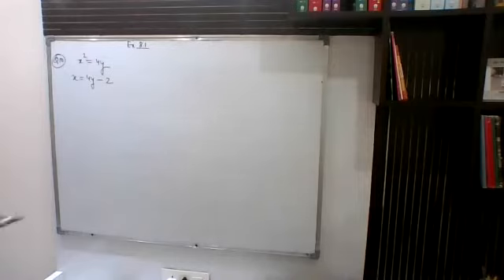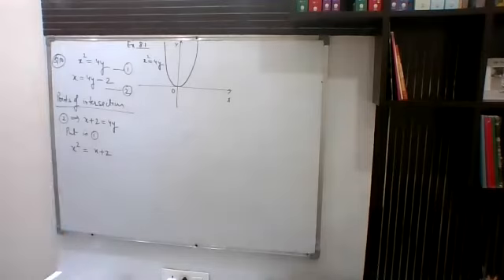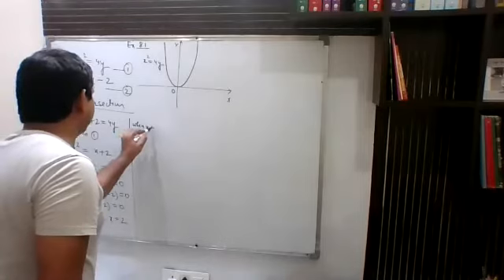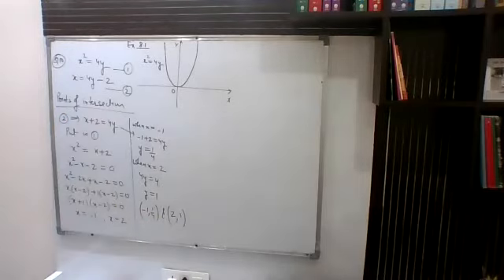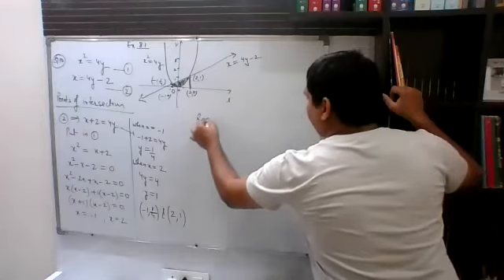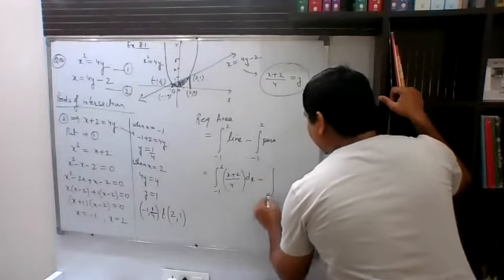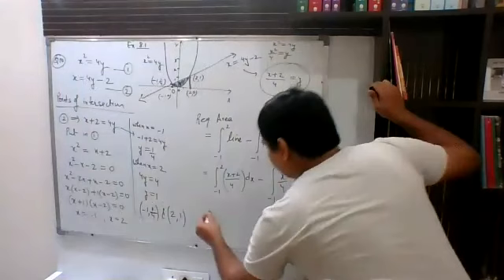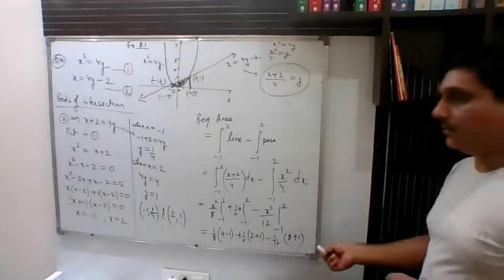Application of Integrals 8.1Lecture 2#XII#Mathematics#CBSE